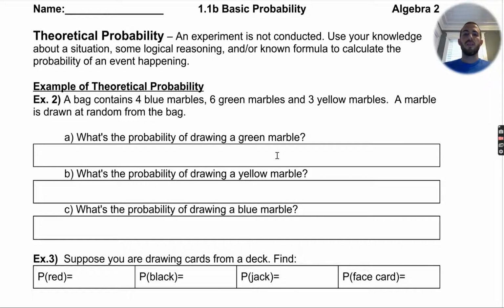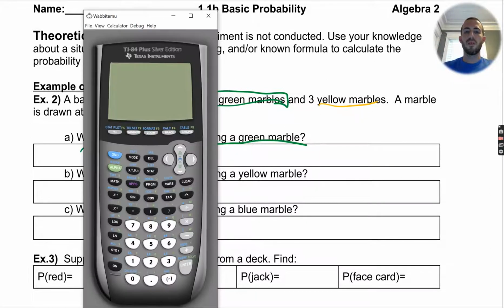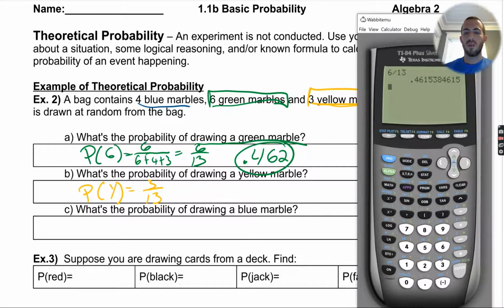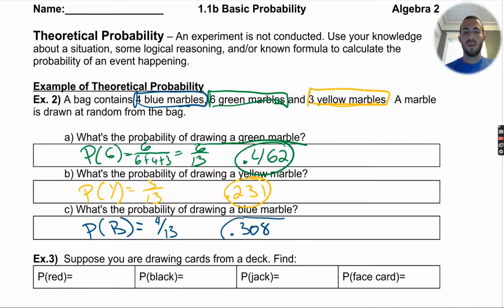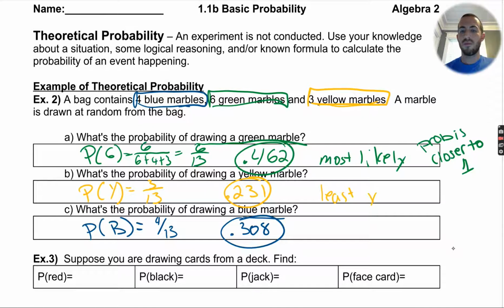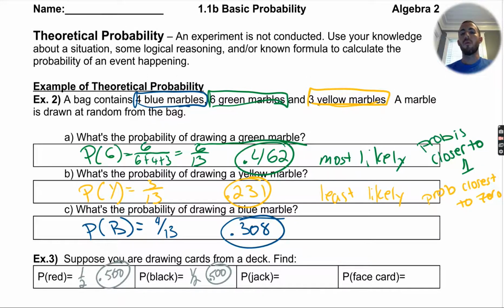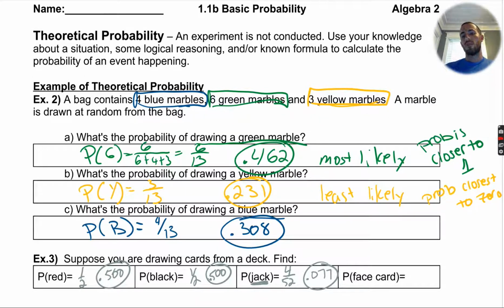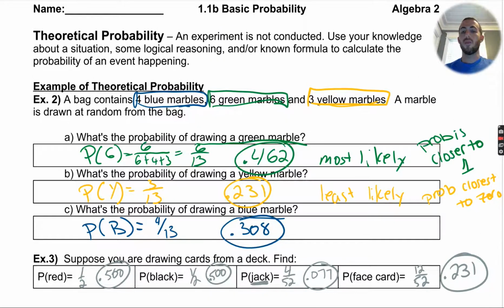1.1b Basic Probability